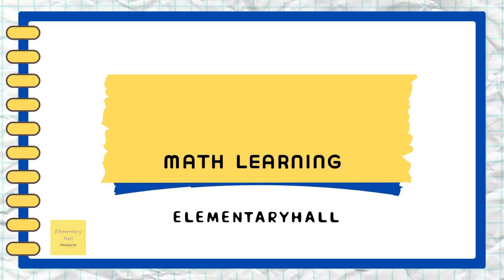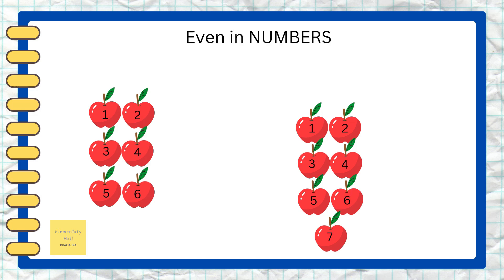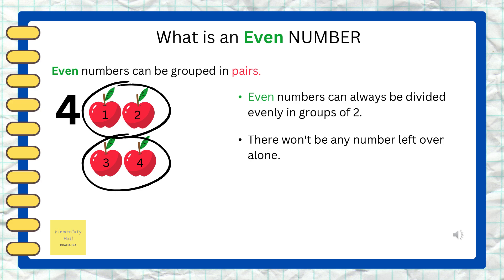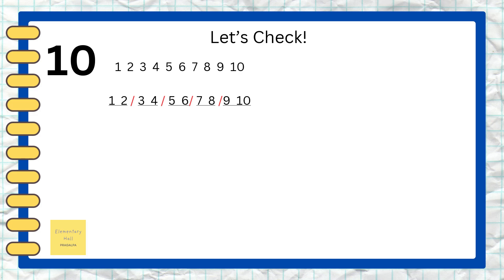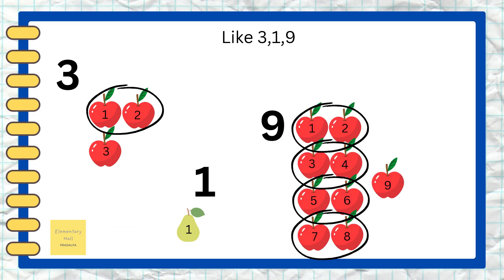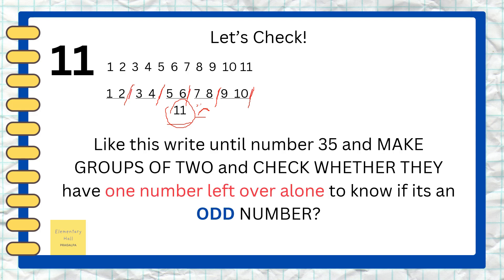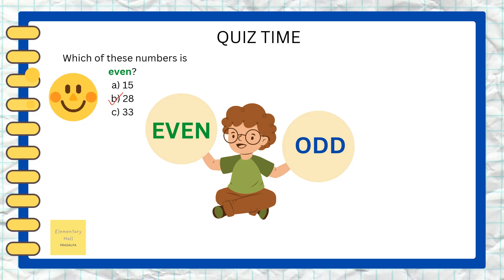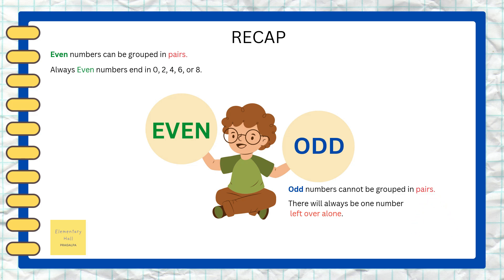Grade 1-3 Math Class | Even and Odd Numbers | Elementary Hall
I am Ms Pragalpa, and I am following my goal of creating informative and helpful content for you all related to VIRTUAL PRESCHOOL, PRESCHOOL LEARNING IDEAS, & HOMESCHOOLING PRESCHOOLERS.

In this video, I’ll walk you through the lesson:
1st – 3rd Grade
Objective: They will learn:
By the end of the lesson, students will be able to:
1. Identify even and odd numbers.
2. Explain the difference between even and odd numbers.
3. Sort numbers into even and odd categories.

Oh, and don’t miss out on FREE printables and learning resources in the bio! They're perfect to help you keep practicing.

Let’s make learning even and odd numbers FUN together!